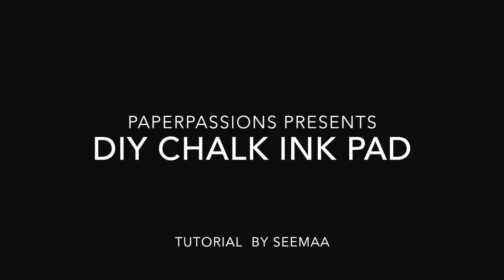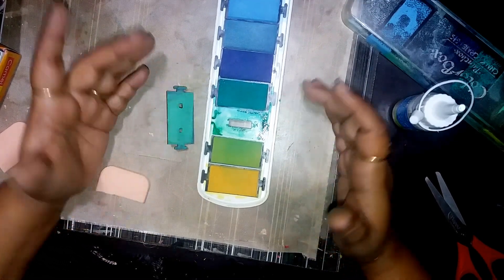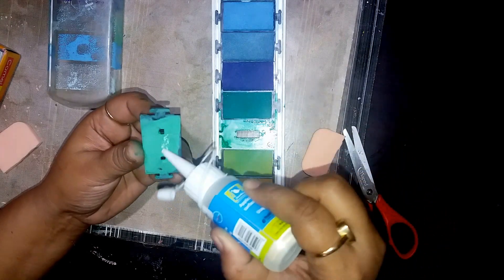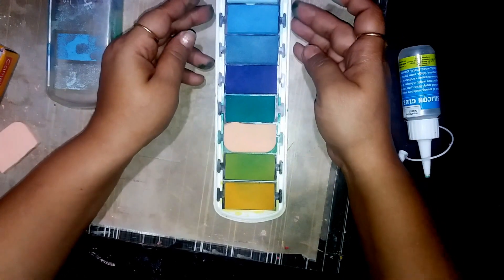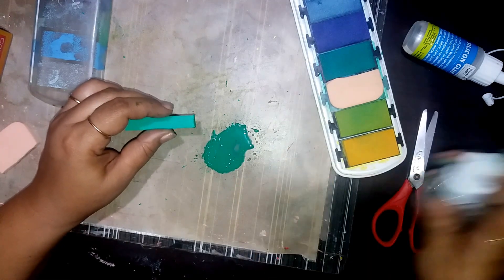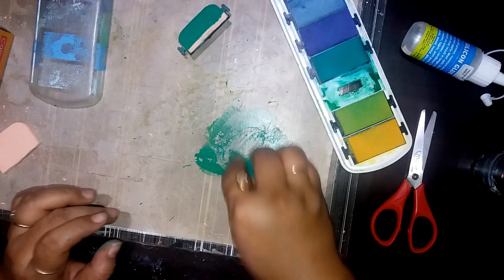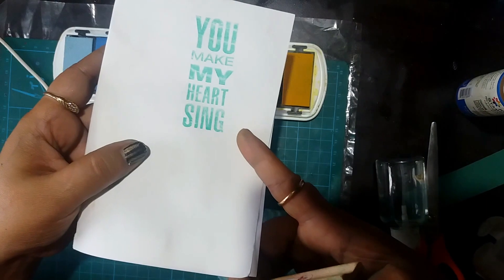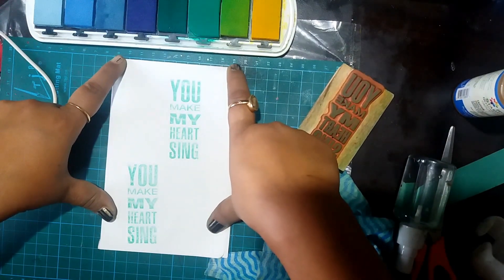DIY Craft supplies - Chalk ink pad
DIY craft supplies -Chalk ink pad from the very beginning.
I share here  a way to create your own inkpad  and chalk -ink.

Supplies :
Make-up sponge
silicone glue
pad base
Chalk pastels
Spray bottle
Water
Craft sheet or plastic sheet
Stamp
cardstock